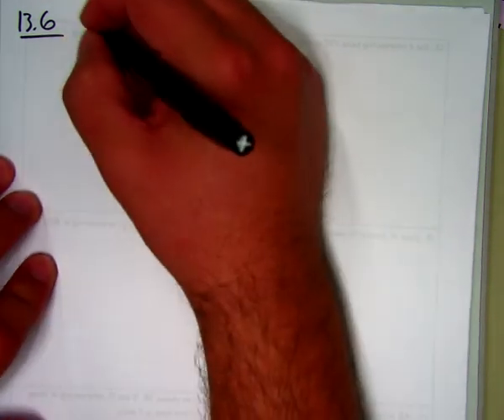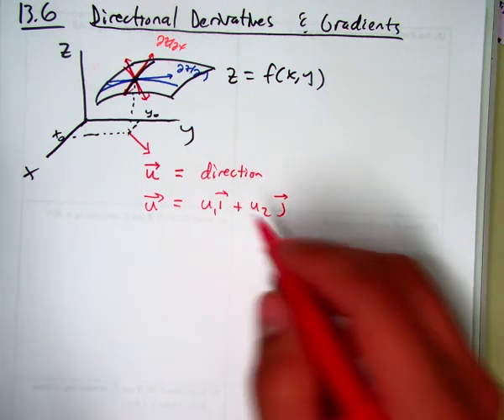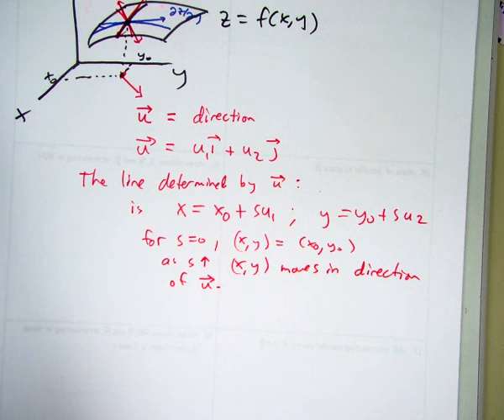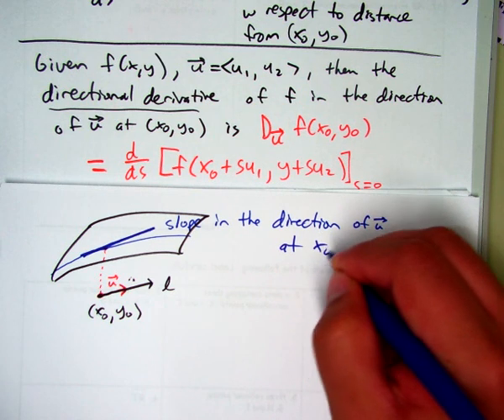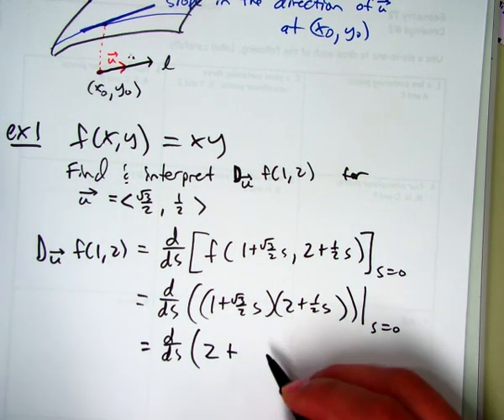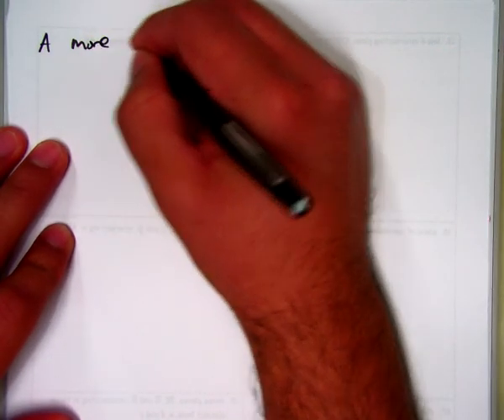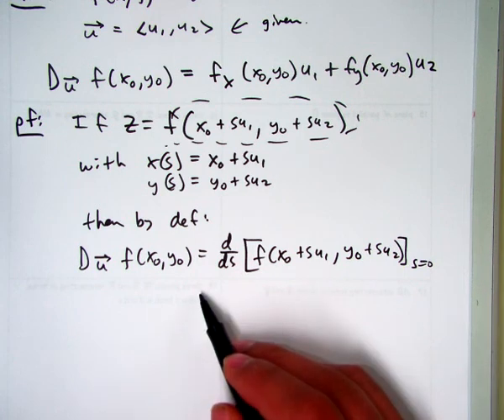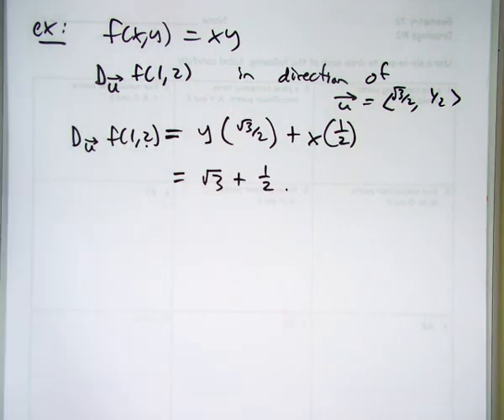13.6 Directional Derivatives